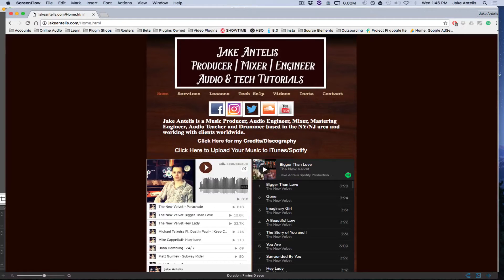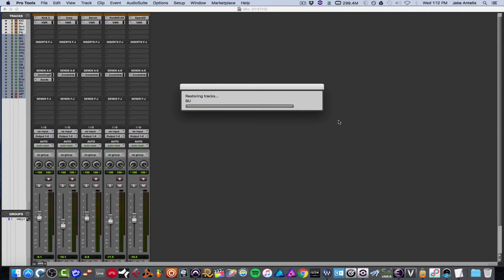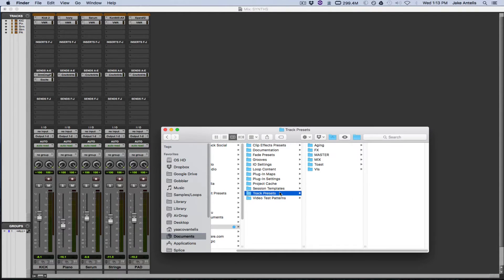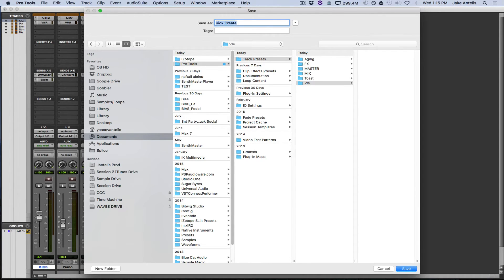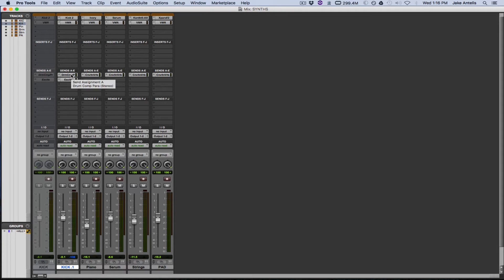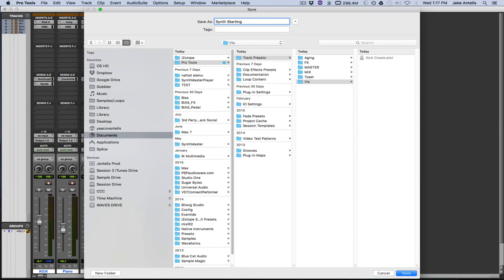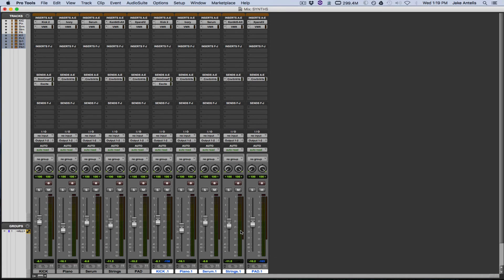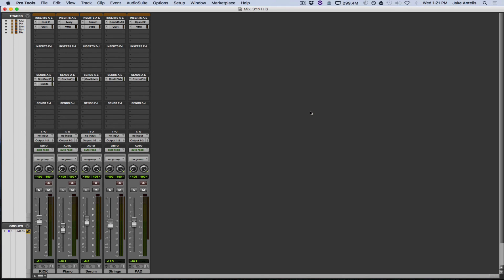Track Preset Hack For Pro Tools.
►If you are an artist looking to get your music on iTunes, Spotify etc- the link below will get you 7 % Off your first year using distroKid (which is Only 20 USD Per Year/for Unlimited Uploads)